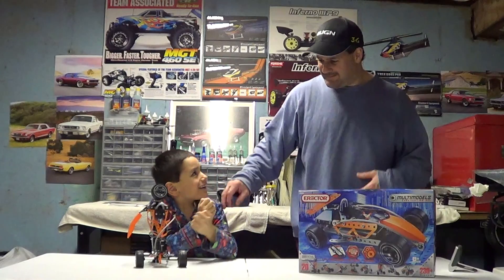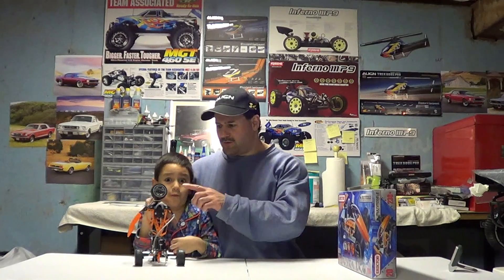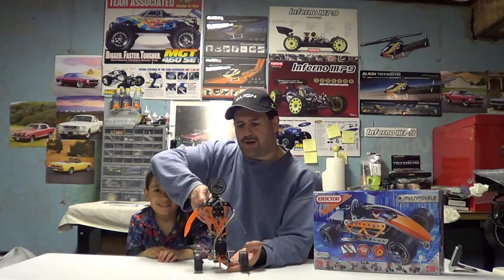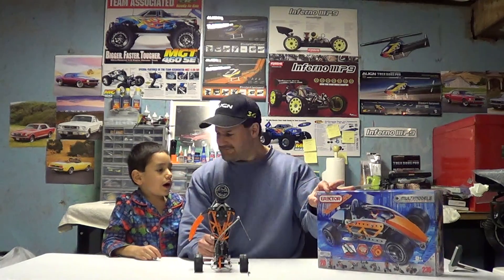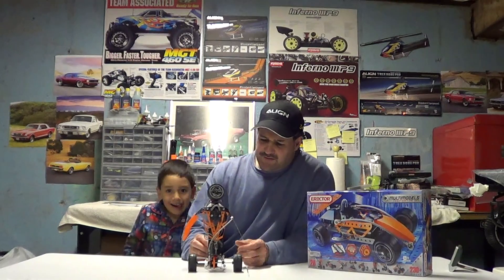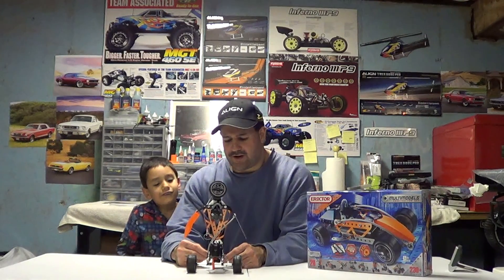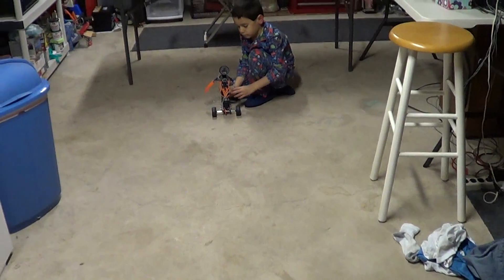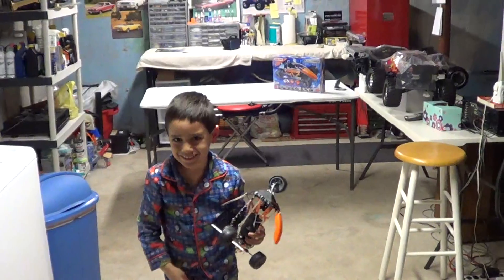Erector set robot build